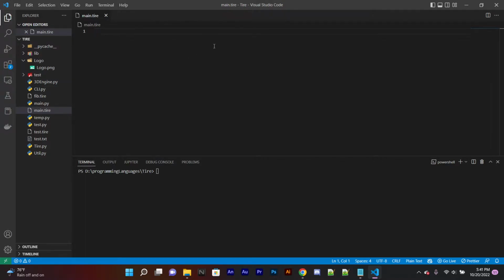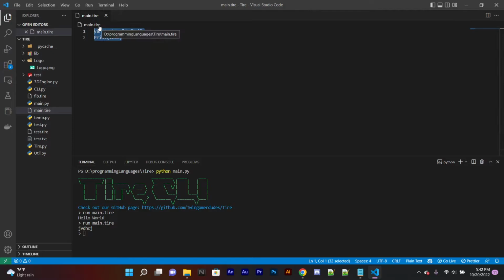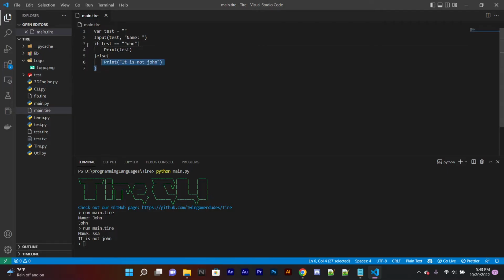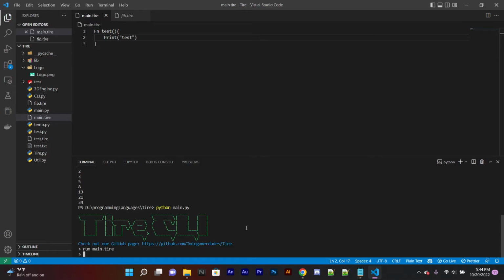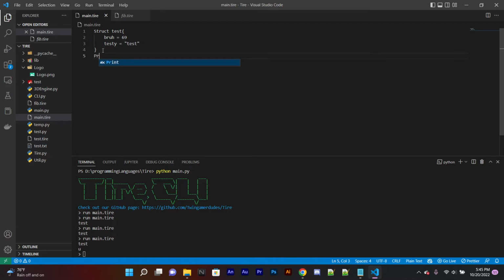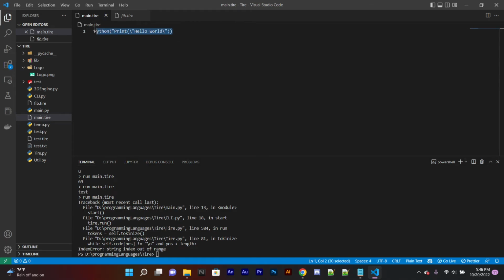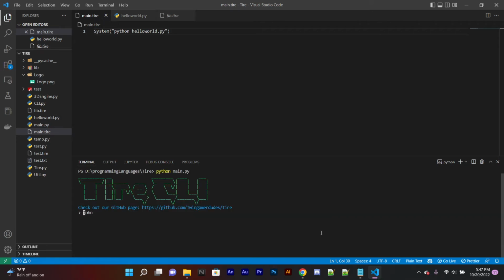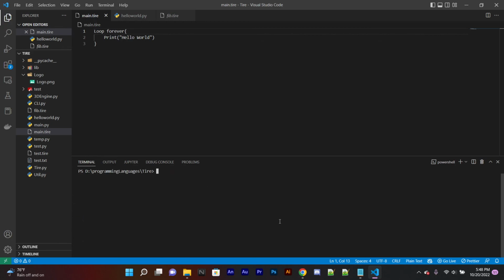How to use my programming language (Tire)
I made a tutorial that covers basically every feature of my programming language Tire.

Websites!

there are some games in there

GO PLAY FLATLANDS!!!

my esolang is there!